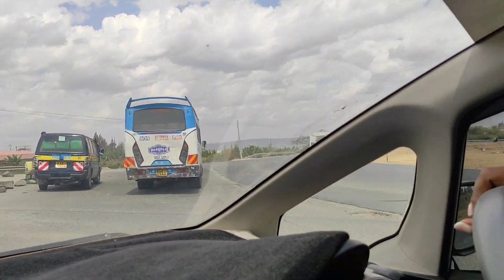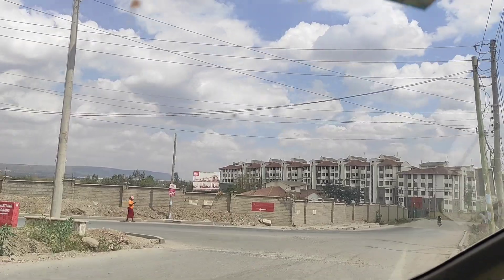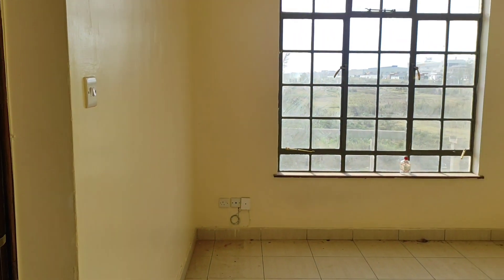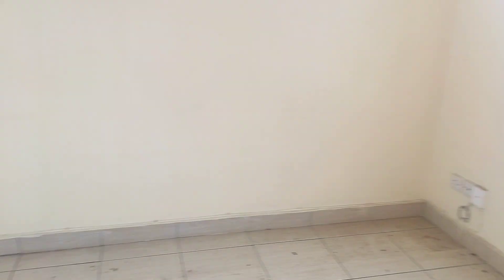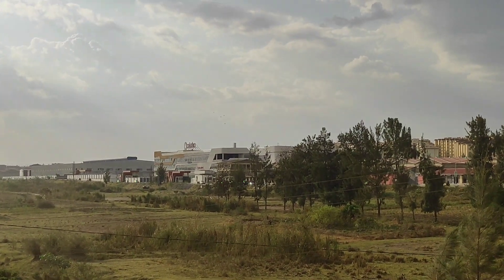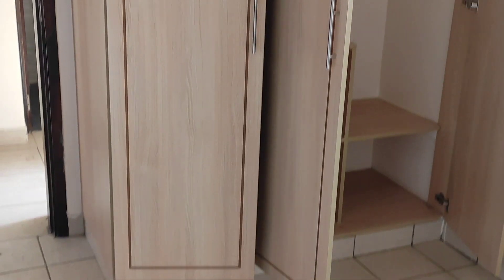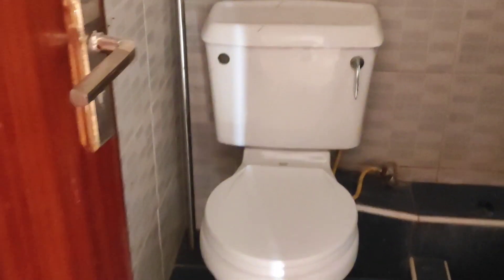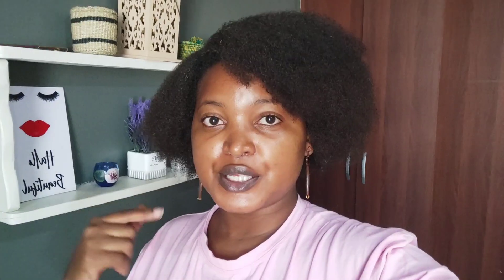Cheap apartments in Nairobi /2 bedroom apartment tour/ Sunset boulevard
Sunset Boulevard Apartments is one of the most affordable apartments in Nairobi, it contais 1, 2 & 3 bedroom apartments .
It is a gated community conveniently situated 400 meters off Mombasa highway and next to the upcoming Safaricom Crystal Rivers Mall.
It is just 1.1Kms past the Namanga/Kitengela Roads interchange and 25km from the City Centre of Nairobi.

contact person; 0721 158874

I recommend them for a person who has a small family or who is starting life,since they are not very spacious, however its a great place for affordable living in kenya.

Musician: LiQWYD